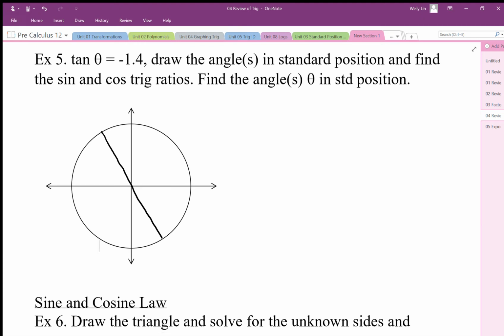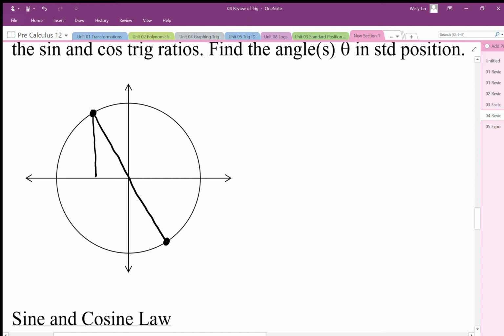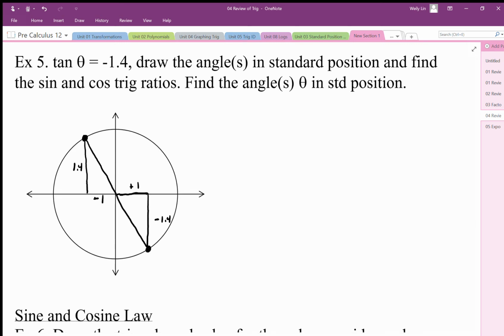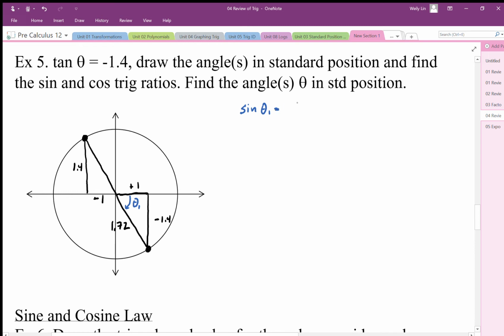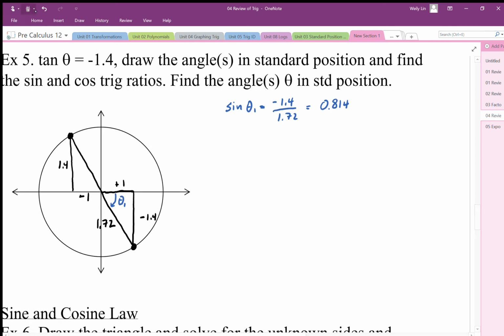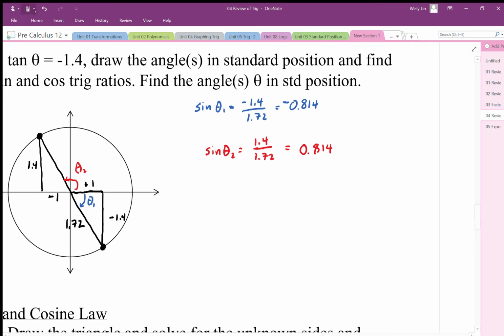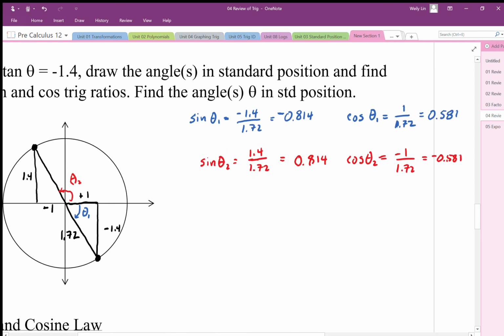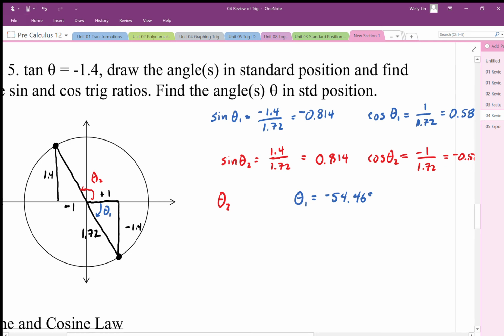04 Review of Trig Part3